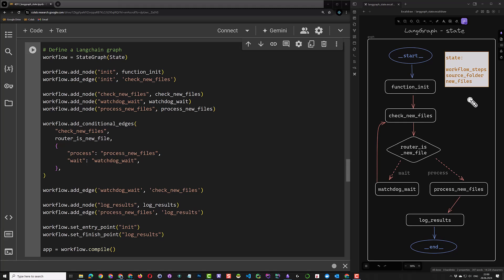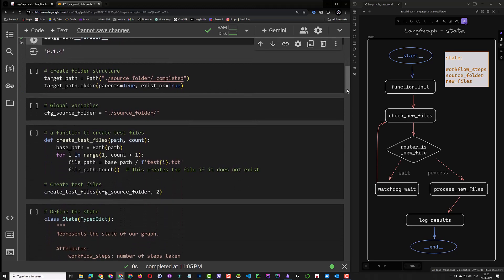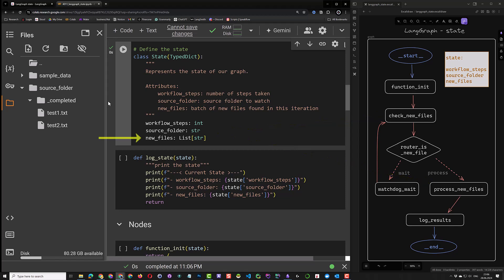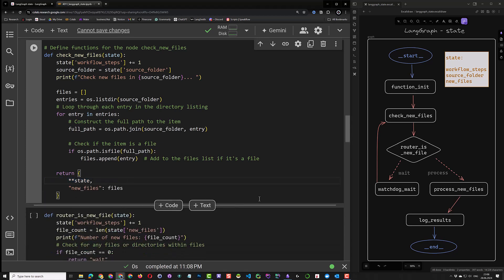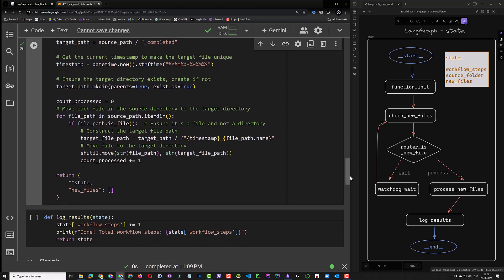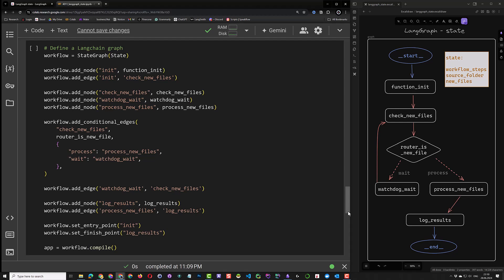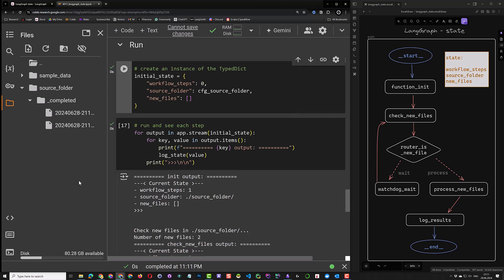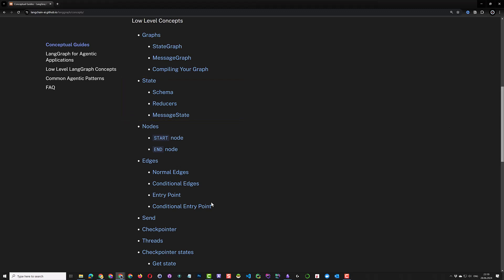LangGraph state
In this Tutorial, we will use LangGraph with State. The State is a shared data structure and represents the current snapshot of the app.

00:45 Join The Skool Community
01:07 LangGraph Course in Business24 AI Skool Community Classroom
01:41 Run Shared Colab with LangGraph
02:05 pip install langgraph and import StateGraph from langgraph.graph
03:14 Define the LangGraph State as TypedDict
05:10 Use Python unpack while returning the LangGraph state
07:20 Use router_is_new_file for LangGraph conditional edges
09:05 Add node and edge and conditional edges to the graph
11:43 set_entry_point and set_finish_point for the LangGraph graph
12:13 Create a TypedDict as initial_state and pass to app.stream
12:52 Run the LangGraph and go to the process route
13:55 Run the LangGraph and go to the wait route to the loop (cyclic graph)
14:40 LangGraph Documentation

And Navigate to Classroom and the LangGraph Course:

LangGraph: Create Your First Graph with Ease!

And more...